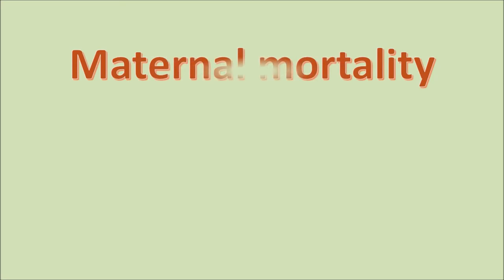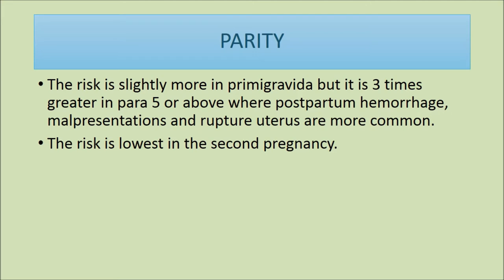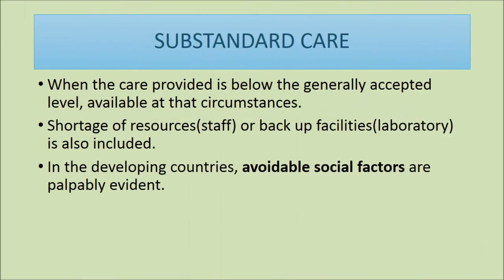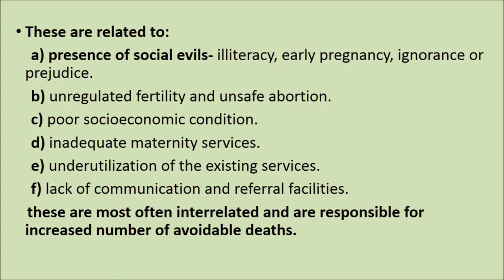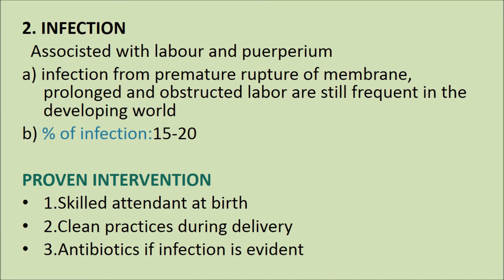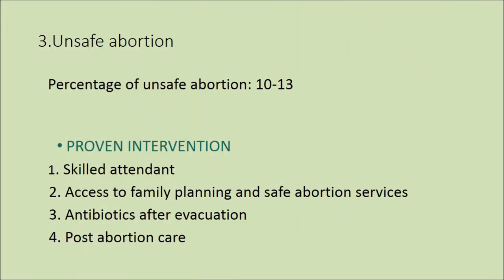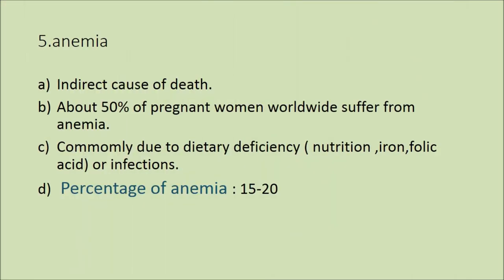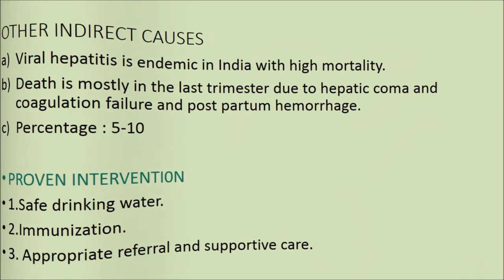Maternal Mortality Causes and its Factors